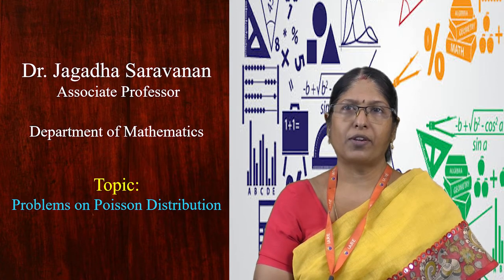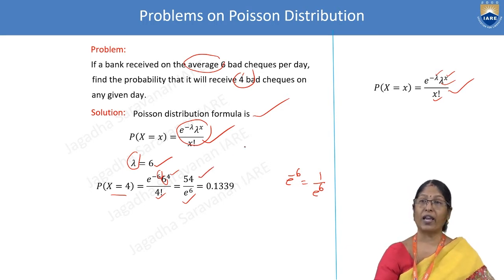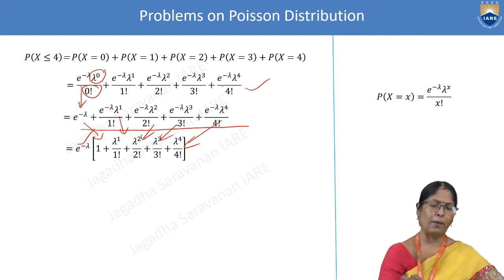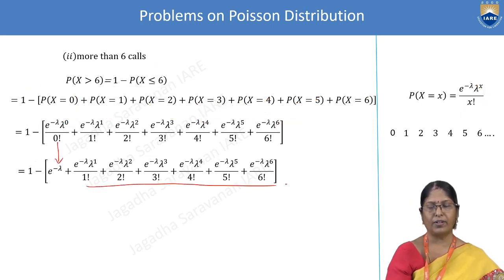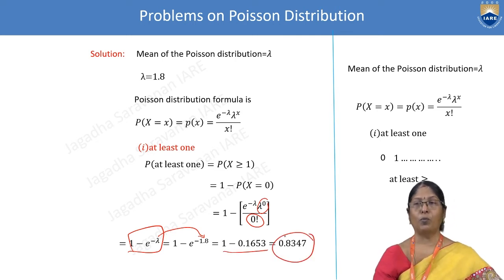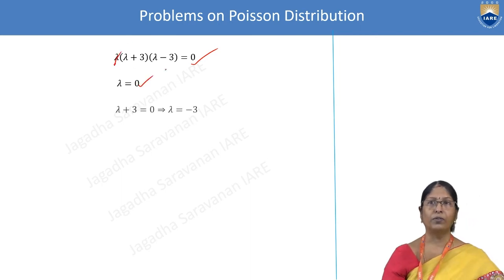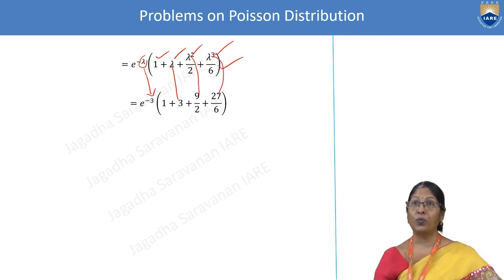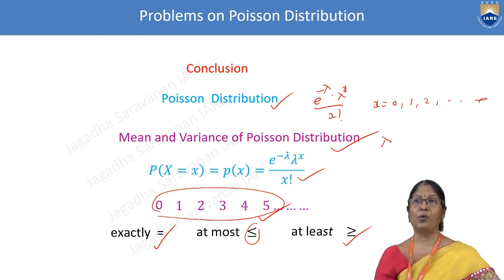Problems on Poisson Distribution by Dr Jagadha Saravanan